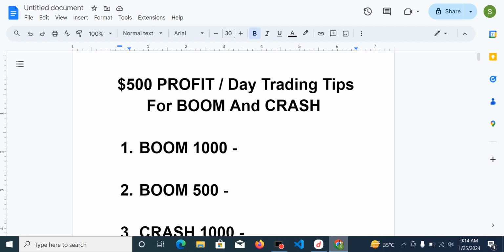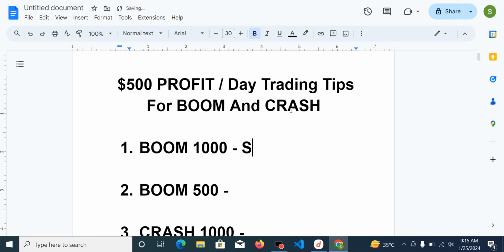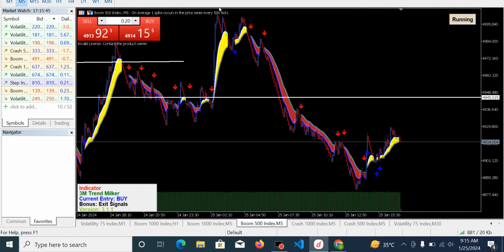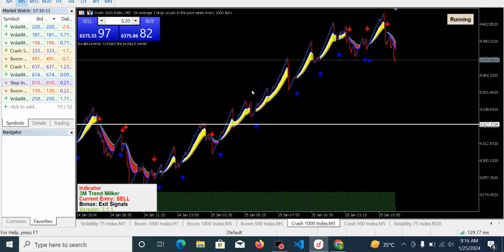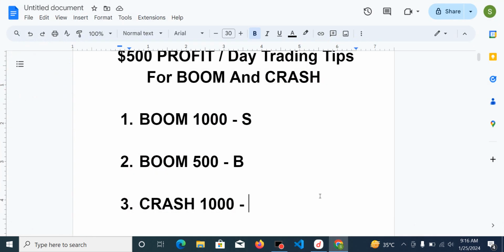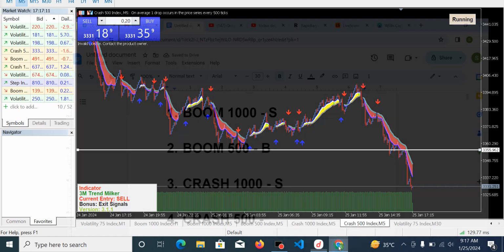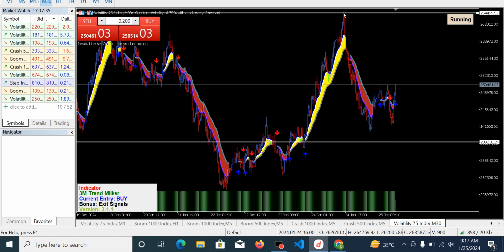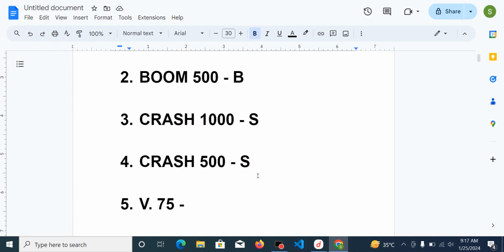🔴 MAKE $500 TRADING BOOM AND CRASH Vol. 794